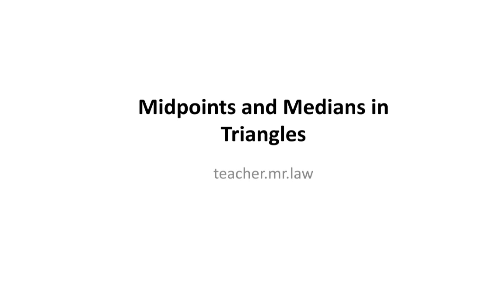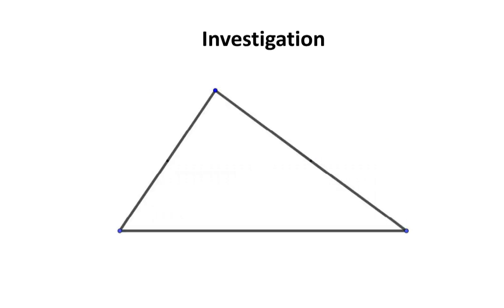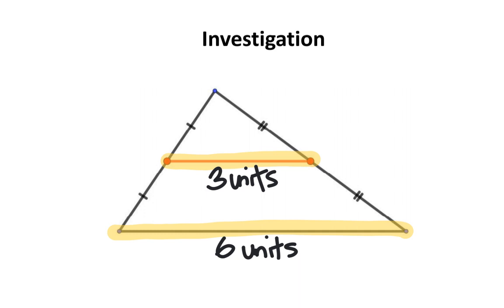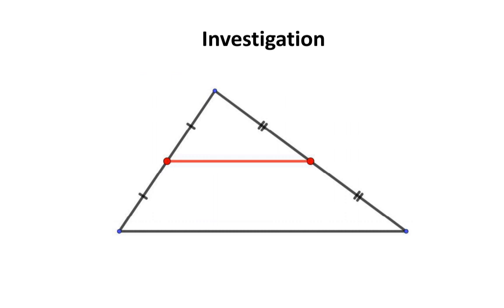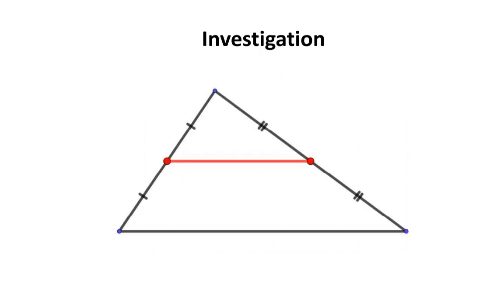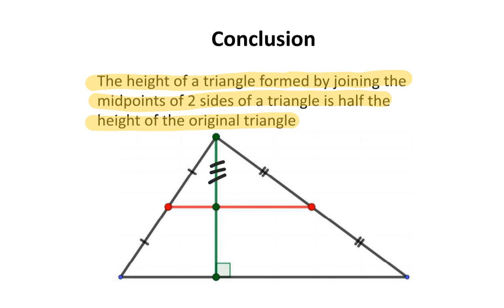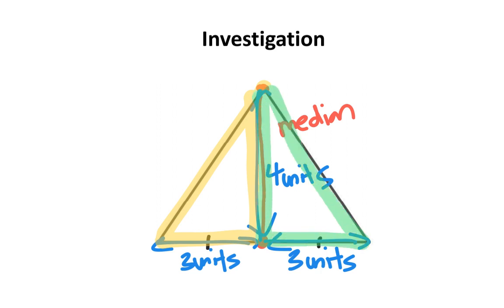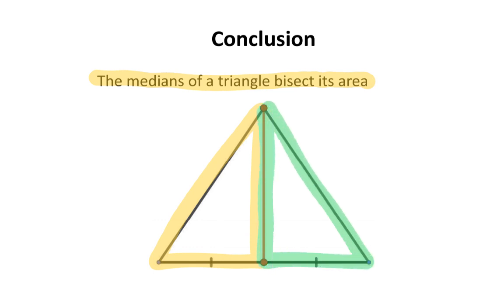Midpoints and Medians